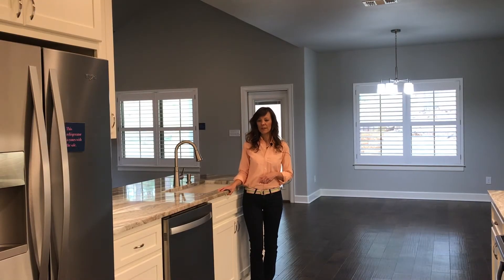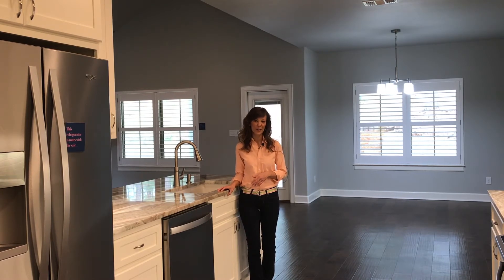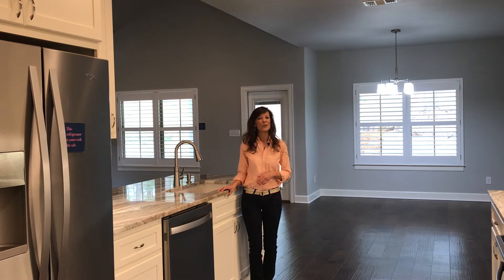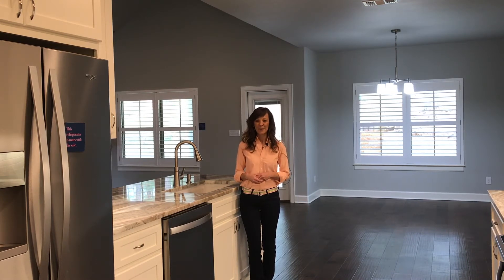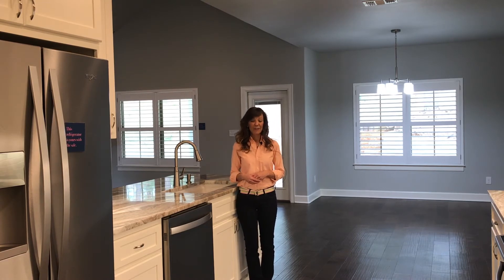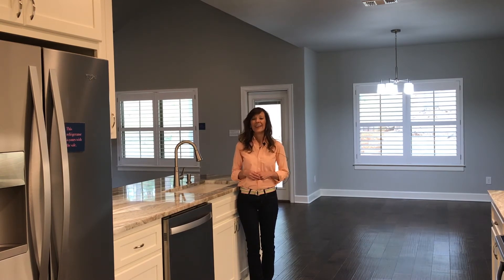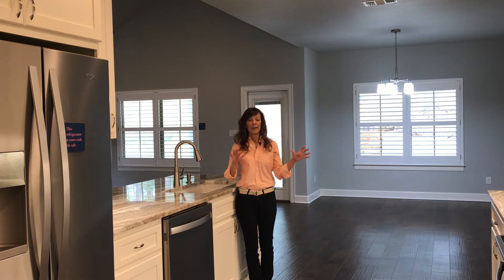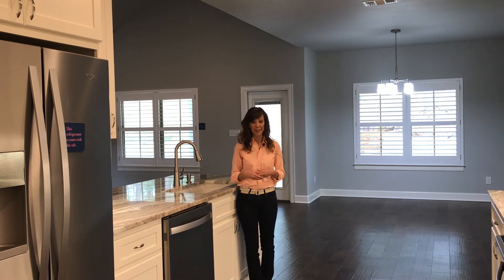Tahitian Village - Mega OH - 20-02-22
Tahitian Village in the Lost Pines of Bastrop is an eclectic neighborhood where there is plenty of space; soaring, tall pine trees; and rolling hills where your neighbor's home will always be different than yours.  This weekend, five local agents will be holding 5 homes open for you to view.  Come on out and see what makes Bastrop so special.  If you're interested in making the Austin area your home, reach out!  I'd love to help you. I look forward to working with you!